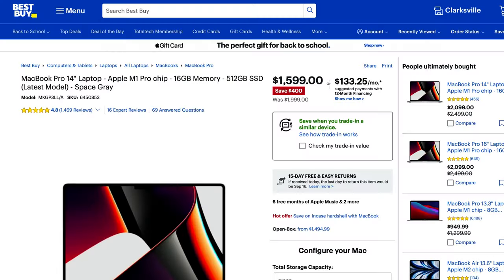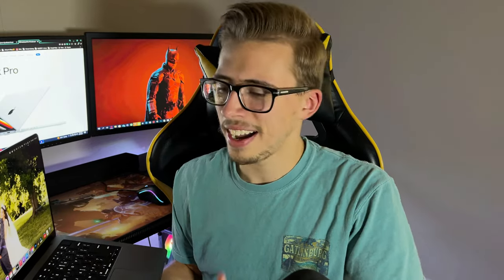14 inch MacBook Pro (2021) First Impressions! - 2022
Chapters:
0:00 Intro
0:17 Personal Update
0:37 Reasons Why I Bought It
4:02 1. Magsafe and IO
5:15 2. The Display
6:33 3. The Speakers
7:25 4. The Battery Life
8:44 5. macOS
9:33 6. M1 Pro
11:42 Outro